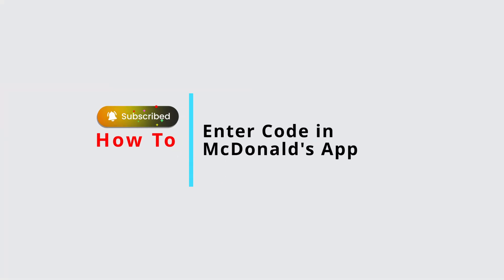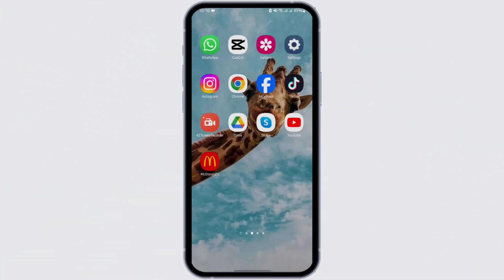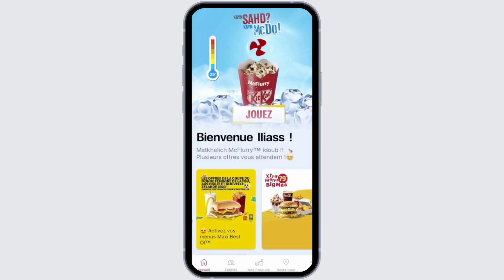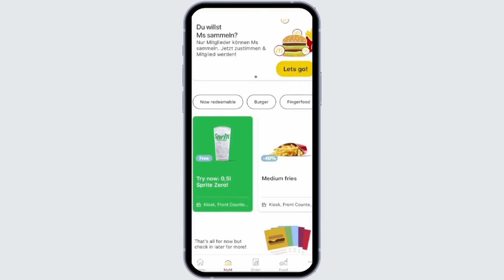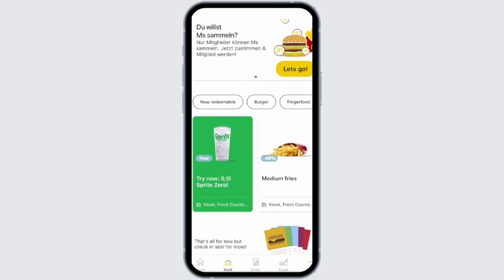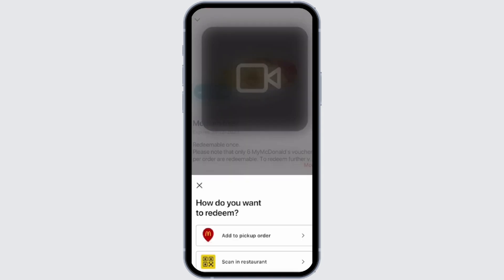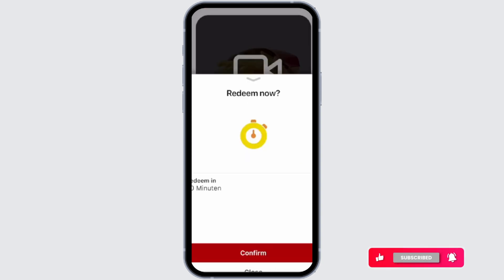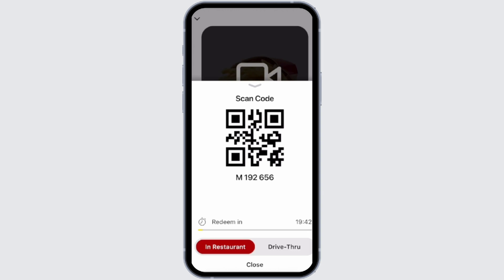How To Enter Code In McDonald's App Tutorial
Learn how to enter a code in the McDonald's app with this tutorial. Follow these simple steps to redeem your code and enjoy discounts or special offers.

Timestamps:
00:00 - Introduction to Entering Codes in McDonald's App
00:05 - How to Enter a Code in the McDonald's App

Redeeming codes in the McDonald's app is quick and easy, and this guide will show you how to do it step by step.